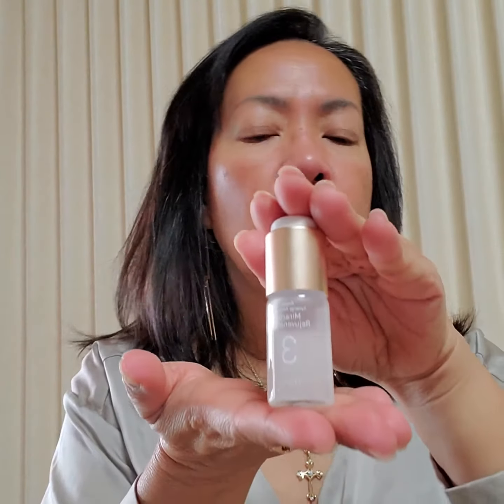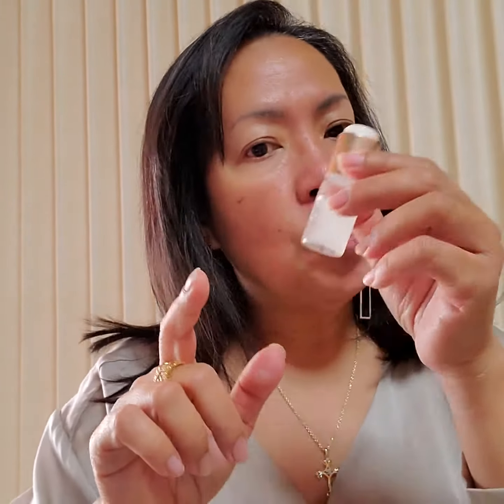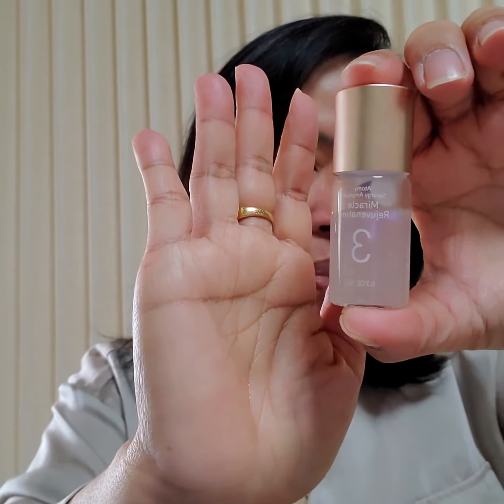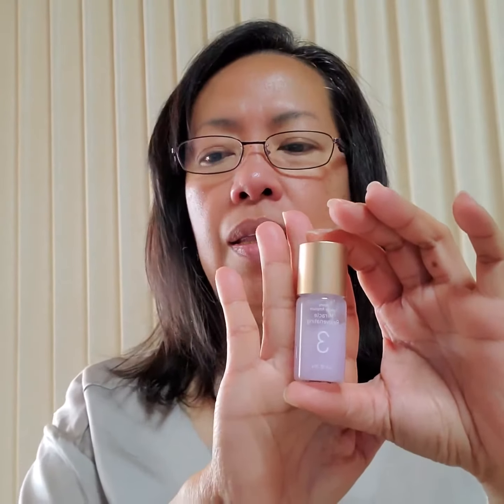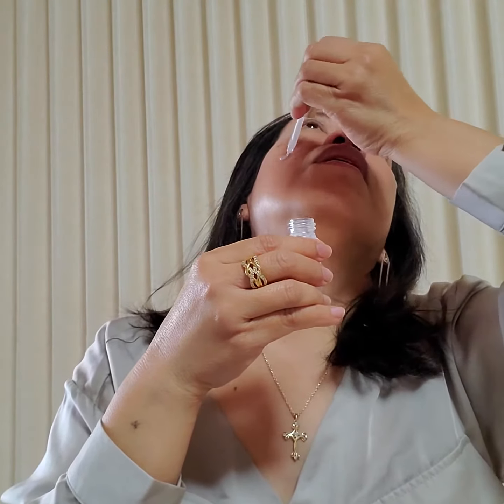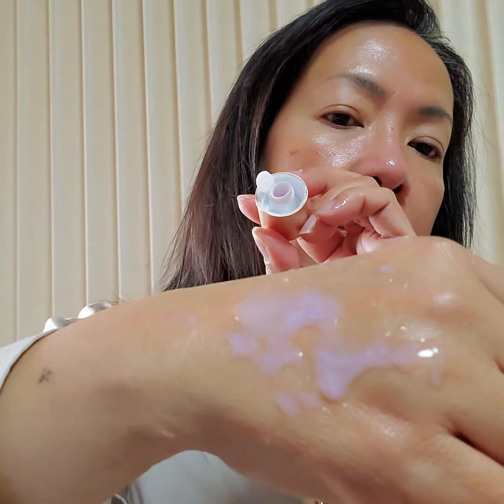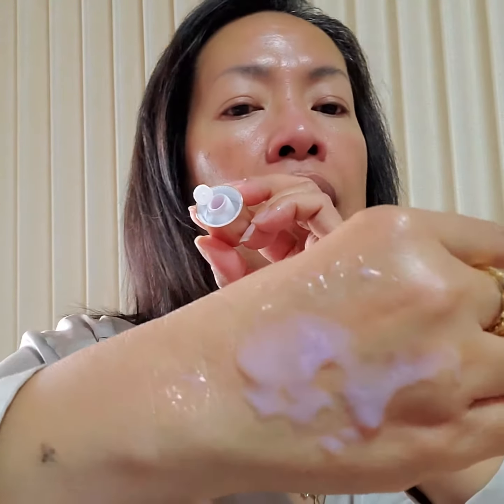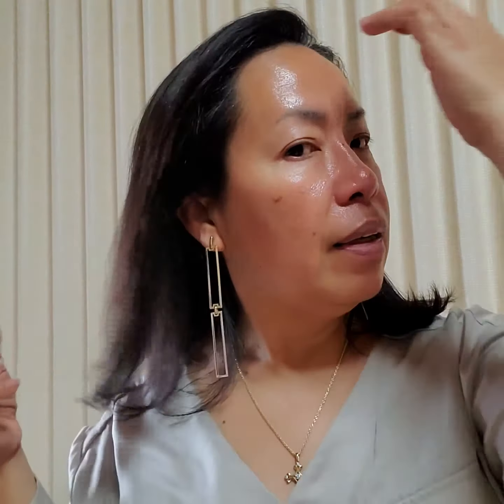ATOMY SYNERGY AMPOULE PROGRAM Code 3 Miracle Rejuvenating ...Anti-aging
ATOMY Evening 4 set
ATOMY Toner (The Fame)

ATOMY SYNERGY AMPOULE PROGRAM

1. CODE 0 : Advanced Hydration...for this focus on Hydration and elasticity of the skin.
2. CODE 1:
Code 1 :…Vita Luminous…Whitening /Brightening/Glowing.
3. CODE 2: 24K Gold Infusion…Elasticity/Lifting... focus on intensive lifting effect to really keep to skin supple and have that youthful skin appearance.
4.CODE: 3  Miracle Rejuvenating…Anti-Aging…by using this product you're going to get the esthetic results with active ingredients increasing the level in skin elasticity and anti-aging overall…so it's like, take care of all the issue that we worry about with anti-aging to help you have youthful younger skin.